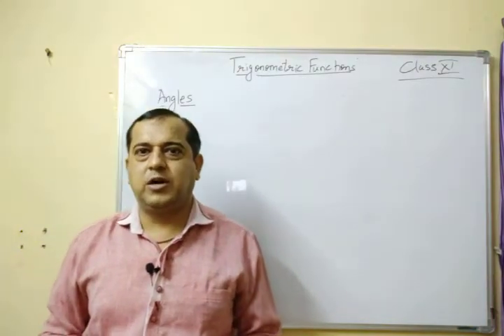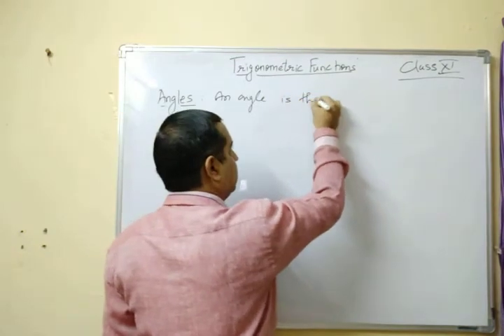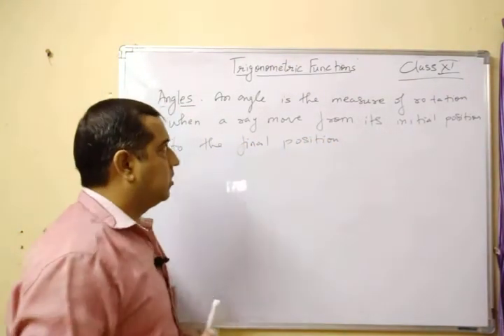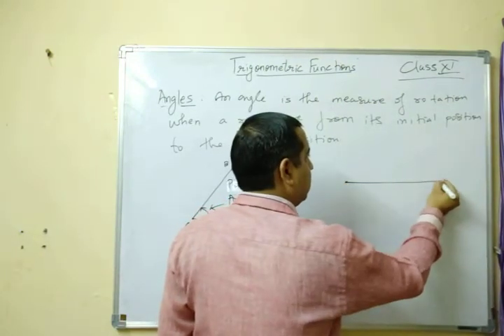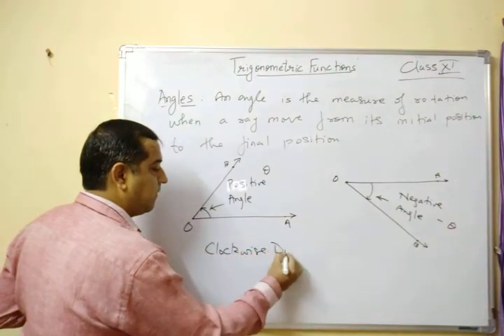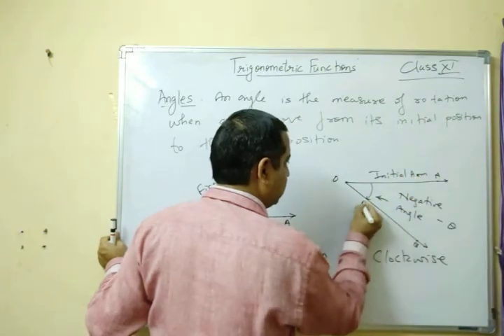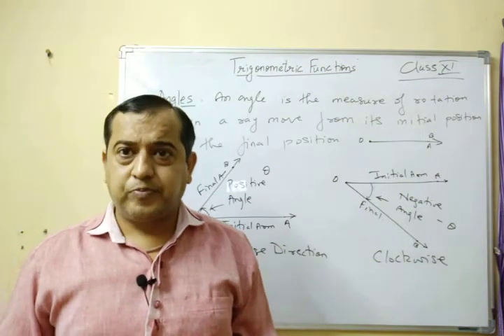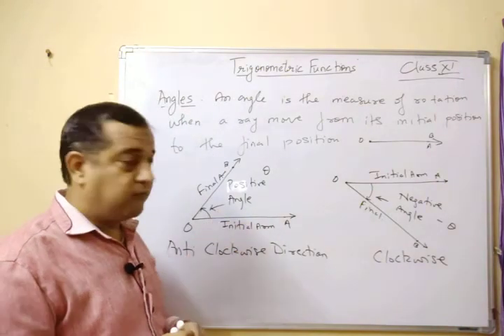Concept of Angle, Ch. 3 Trigonometric Functions, Class 11